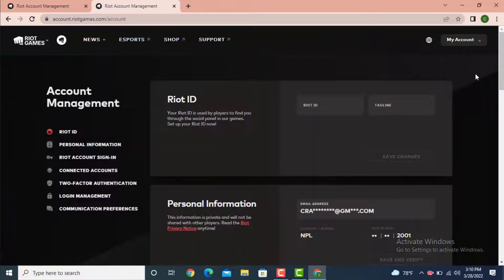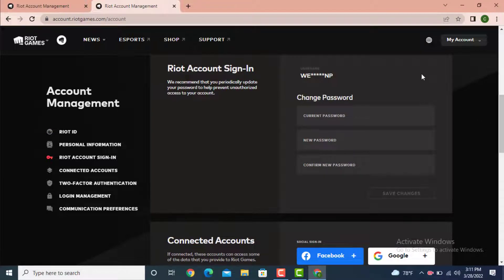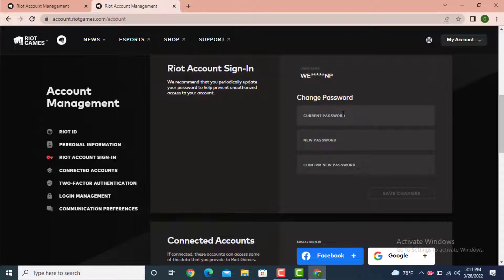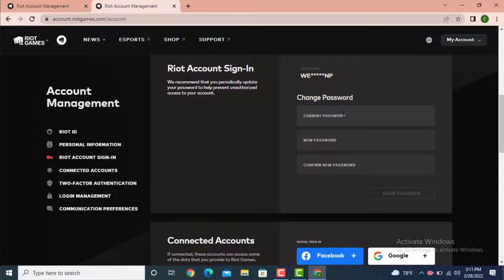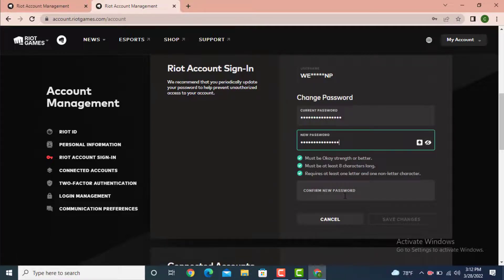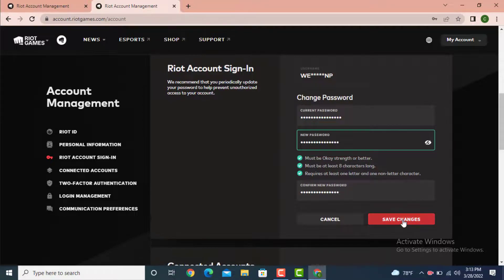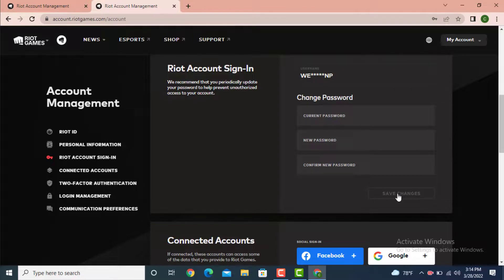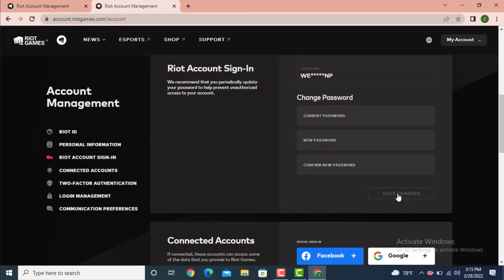How to Change Password on League of Legends account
This video is based on how to "Change Password on  League of  Legends"
The steps are as follow:
1. First go to your web type "
2. Next you will land on a "Profile page " go to your upward right hand side and on top there is " My Account"  tap on it.
3. Under "My Account" there are different options tap on "settings".
4. On the next page there is "Account Management"  now scroll down to the bottom and there is "Riot Account Sign -in" and on the right hand side there is "Change Password". Now in order to change password first enter your "Current Password" next "Create new Password" , "Re-type Password" and tap on "Save Changes"
5. Now if you want to "Login with a "New Password" first you need to "Logout" and if you don't want leave it as it is.
That's all for this video  follow the steps for quick results.